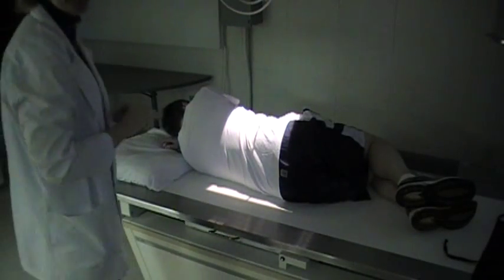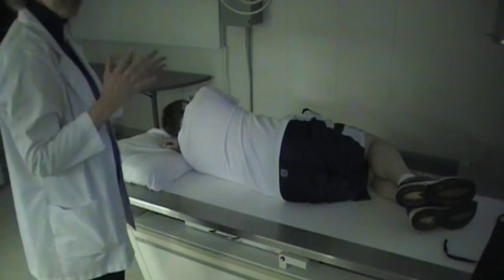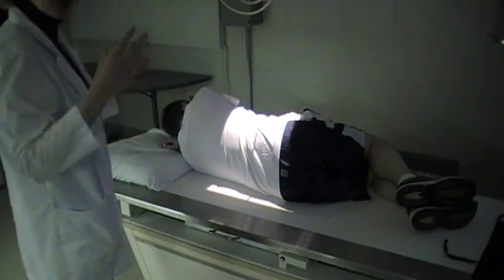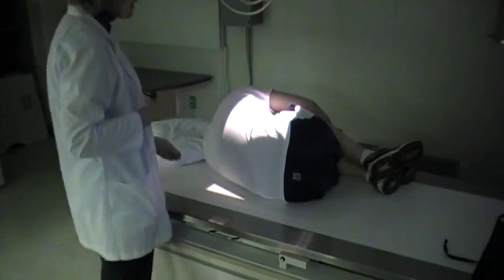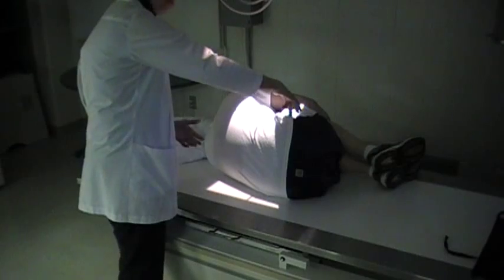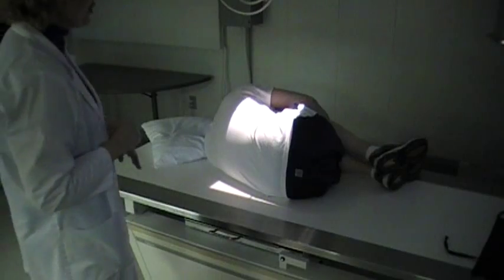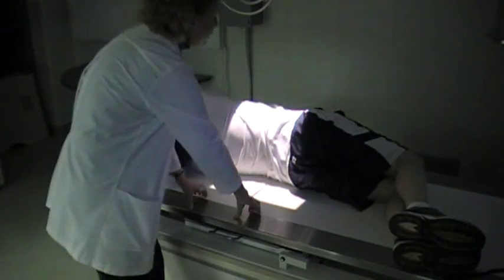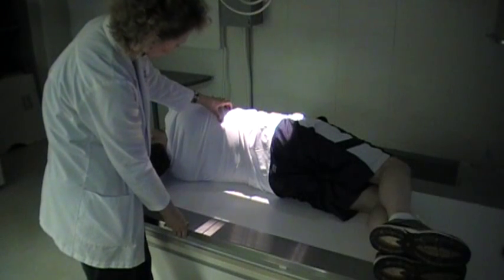Hyperflexion and Hyperextension of lumbar spine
Recumbent Flexion and Extension of lumbar